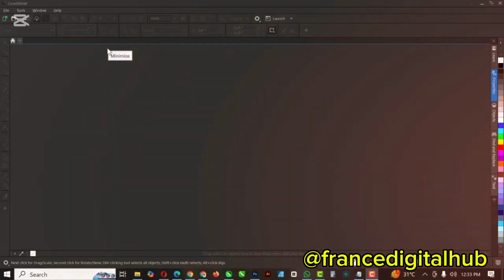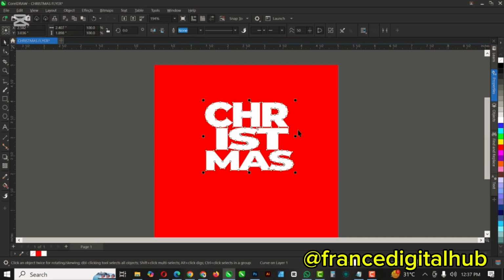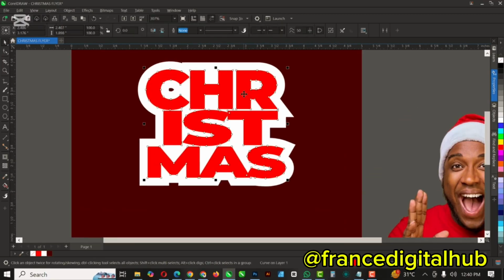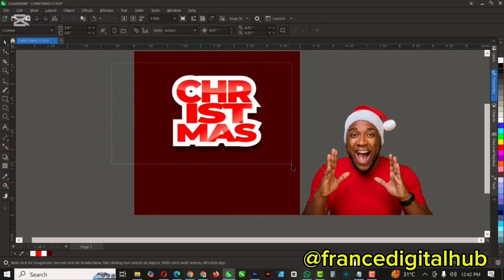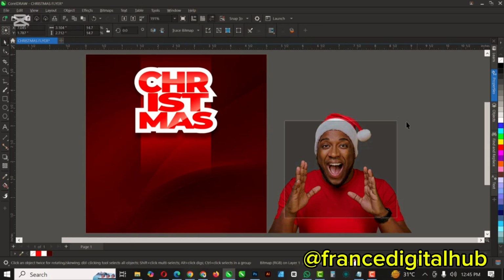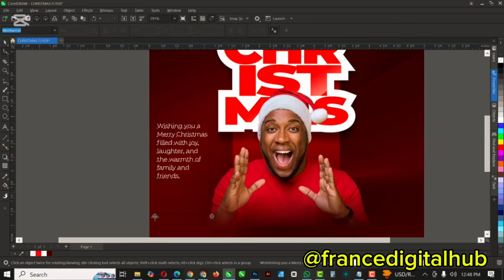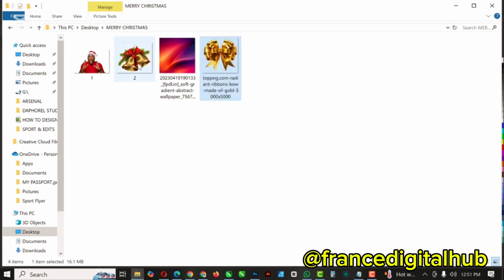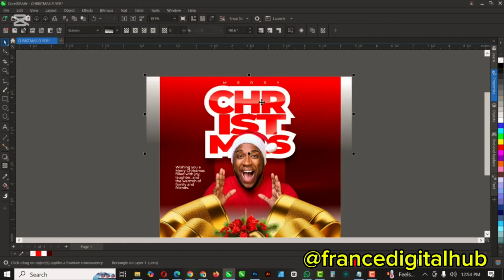CHRISMAS FLYER DESIGN🔥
Free stunning design for chrismas 🔥🔥